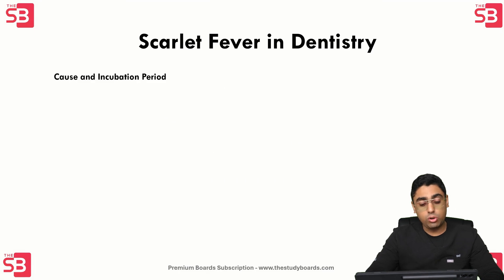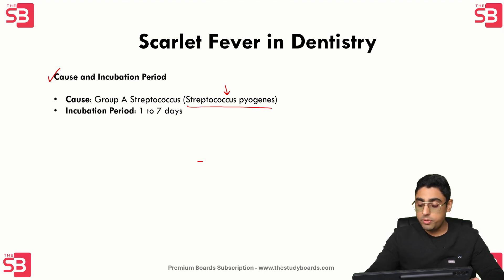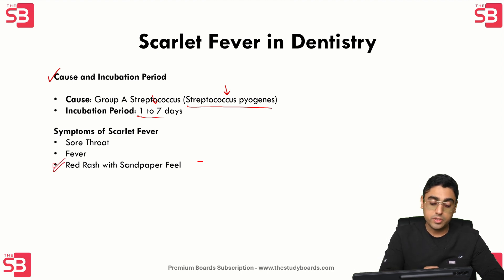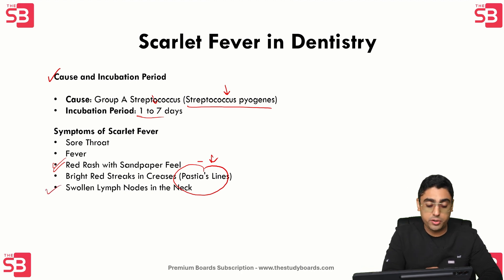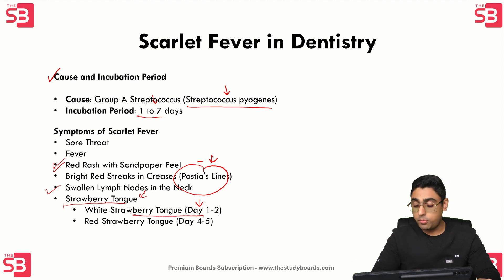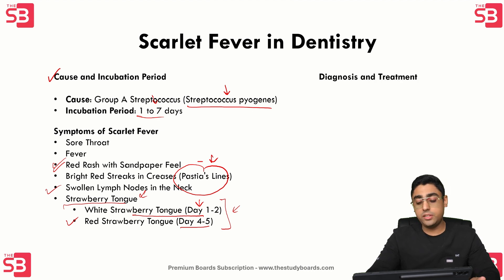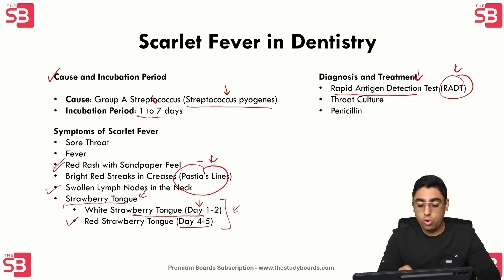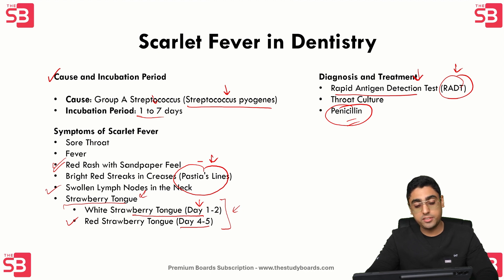Dental Digest | Oral Pathology | Episode 1 - Scarlet Fever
Welcome to Dental Digest with TSB ! In today's episode, we explore Scarlet Fever, a significant bacterial infection caused by Group A Streptococcus (Streptococcus pyogenes). This video covers everything dental professionals need to know about Scarlet Fever, including its symptoms, diagnosis, treatment, and its impact on dental health.

Topics Covered:

What causes Scarlet Fever?
Symptoms and key clinical features
Sore throat, fever, red rash with a sandpaper feel
Bright red streaks (Pastia's Lines)
Swollen lymph nodes in the neck
Classic signs: White and red strawberry tongue
Diagnosis methods: Rapid Antigen Detection Test (RADT) and throat culture
Treatment: Oral Penicillin as the drug of choice
Important clinical considerations for dental professionals

Key Points:

Understanding the progression of symptoms from white strawberry tongue to red strawberry tongue
Recognizing Pastia's Lines and the characteristic sandpaper rash
The importance of prompt diagnosis and treatment to prevent complications
Impact of Scarlet Fever on oral health and overall well-being
Join us as we delve into the details of Scarlet Fever and learn how to identify and manage this infection in a dental setting.